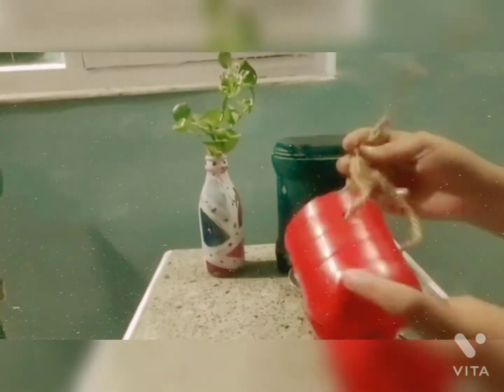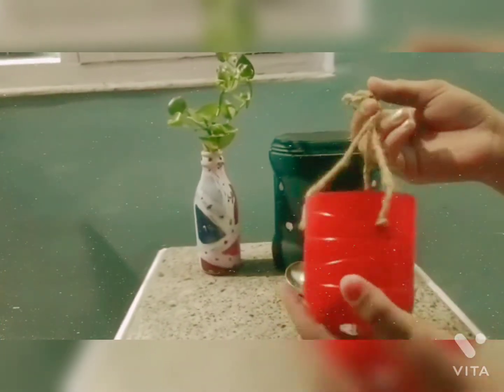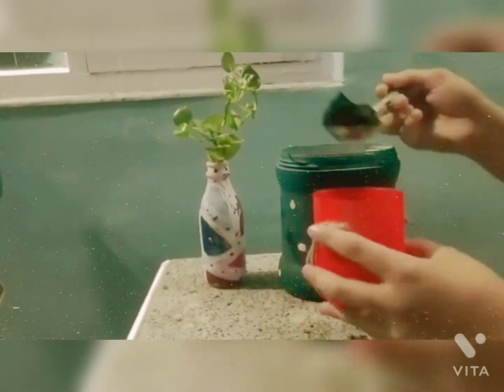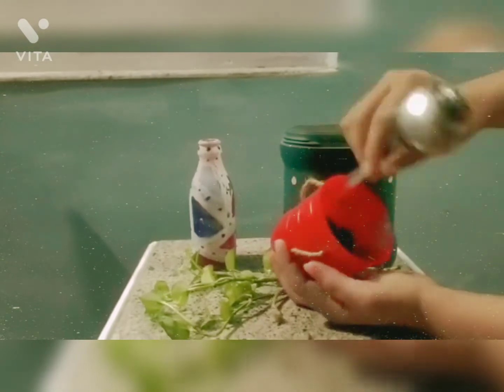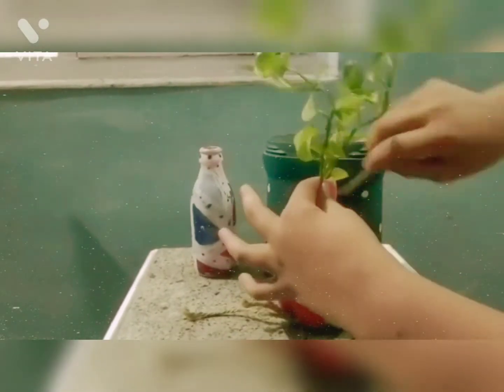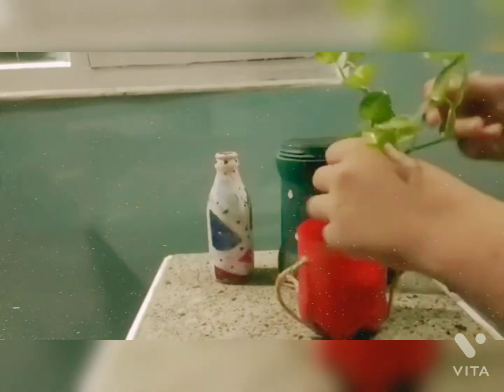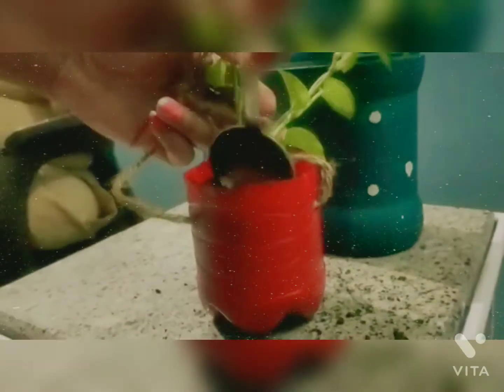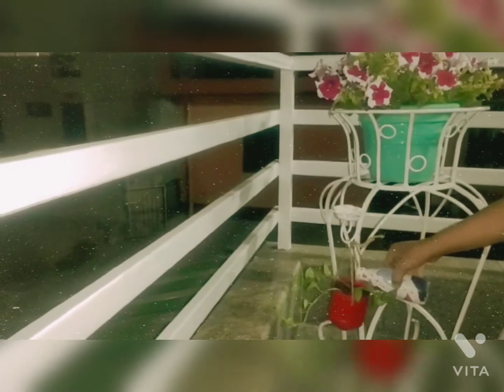🌏Earth Day Special 🌏